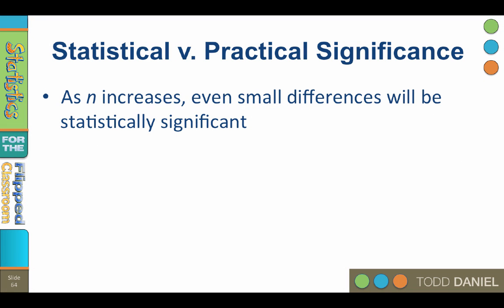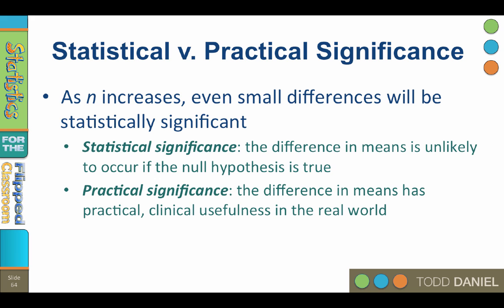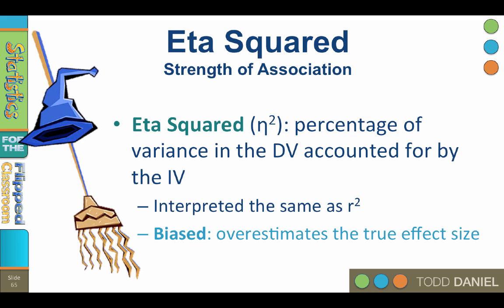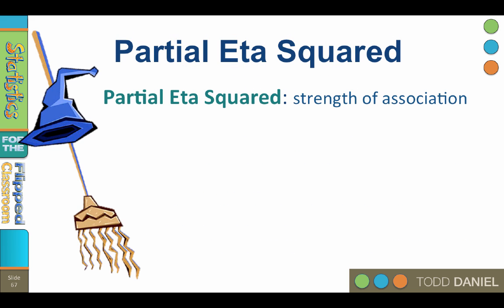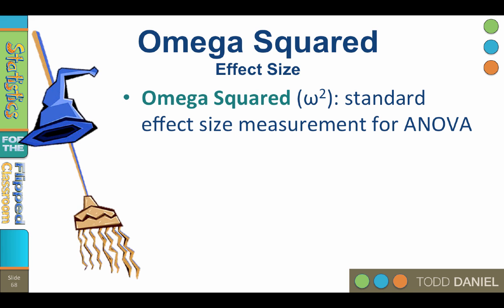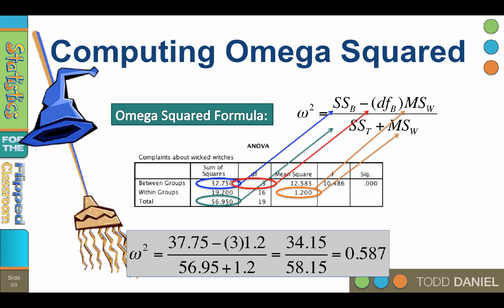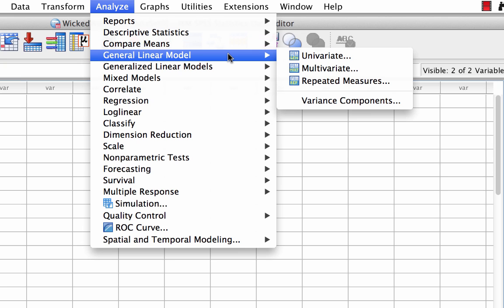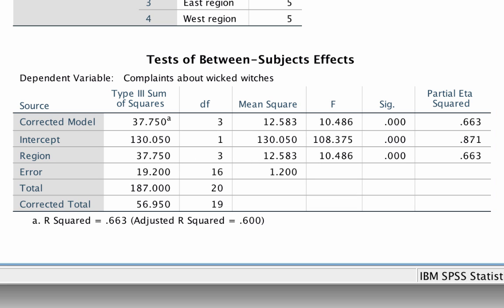Eta Squared Effect Size for One-Way ANOVA (12-7)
You should report a measure of effect size whenever you report a statistical test. We will review the difference between statistical significance and practical significance, then learn how to calculate eta squared, partial eta squared, and omega squared. Finally, we will see how to calculate partial eta squared in SPSS.

This video teaches the following concepts and techniques:
Partial eta squared effect size for ANOVA

Link to a Google Drive folder with all of the files that I use in the videos including ANOVA datasets. As I add new files, they will appear here, as well.